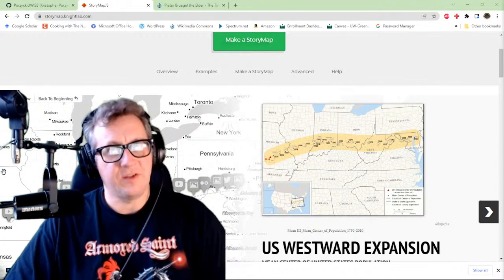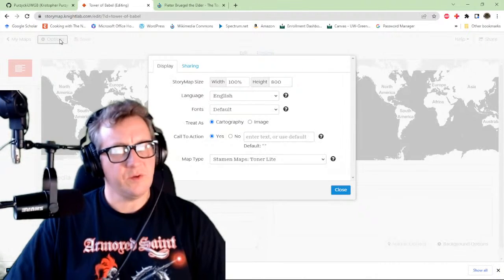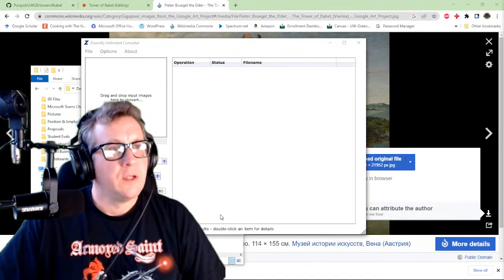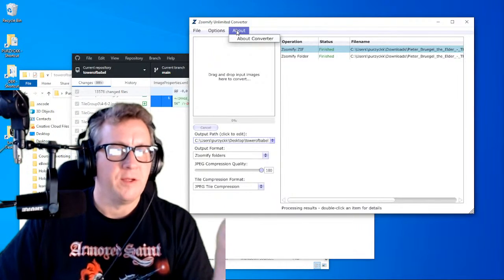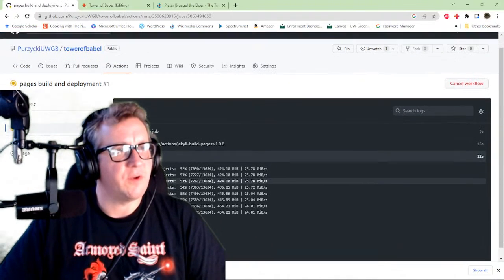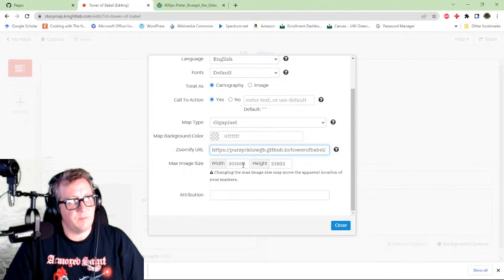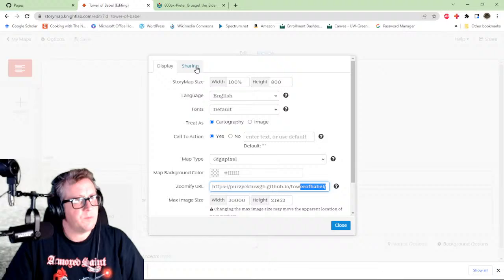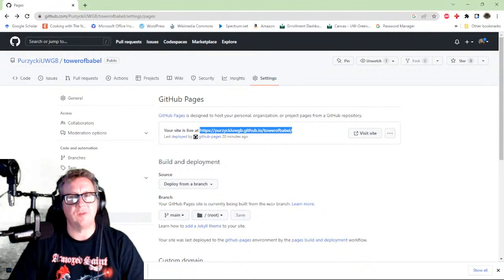Together We Write!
A weekly live stream for discussing college writing. Located at the University of Wisconsin-Green Bay.

Today we're experimenting with StoryMap.js, a platform for creating interactive, location-based works. Popular with digital humanities creators, StoryMap.js is one of the many excellent projects coming out of Knight Labs at Northwestern.